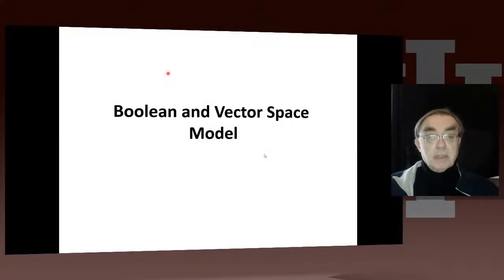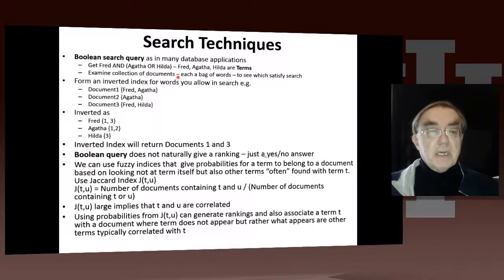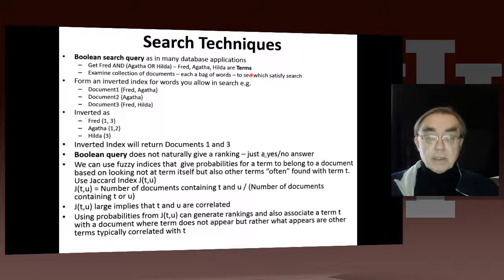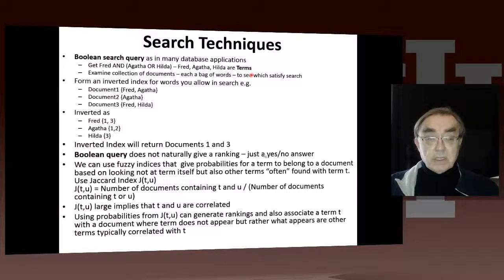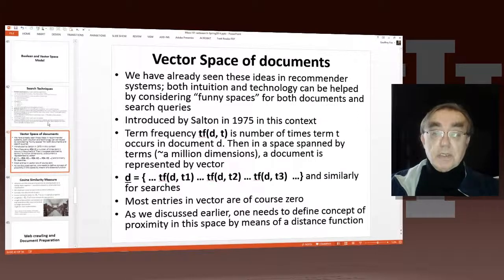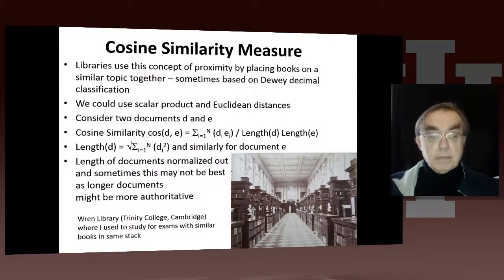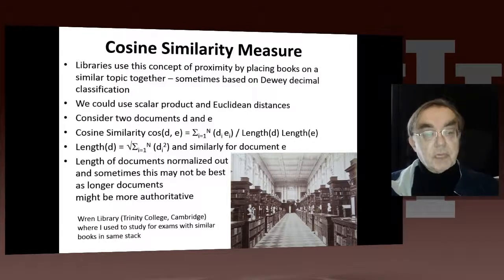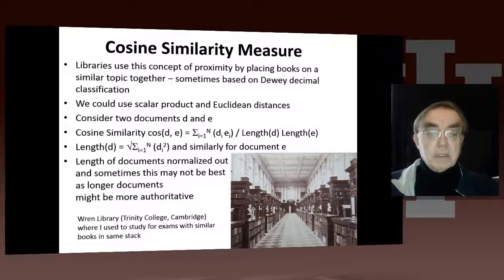Big Data Course Spring Unit 25 Lesson 7: Boolean and Vector Space Models